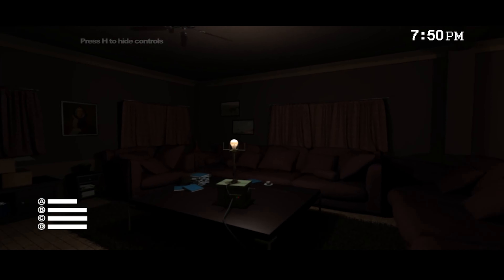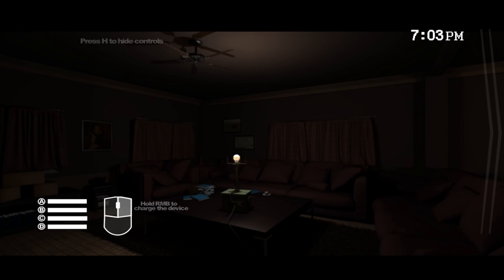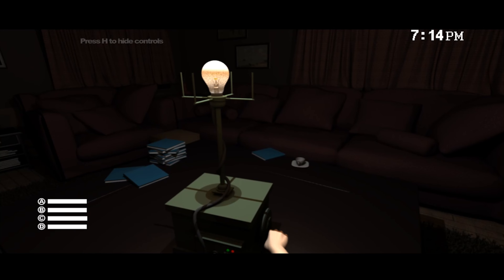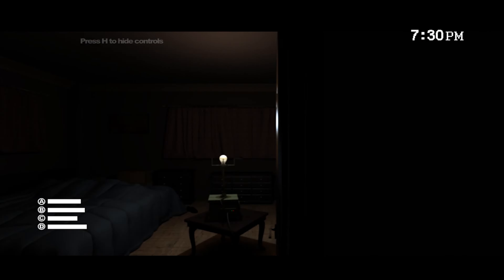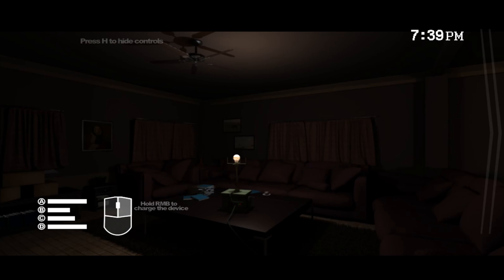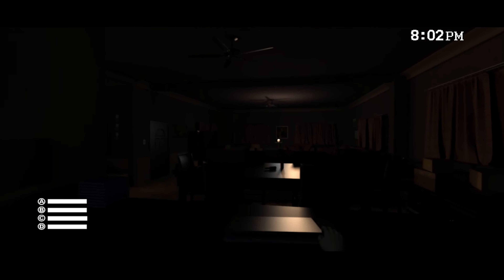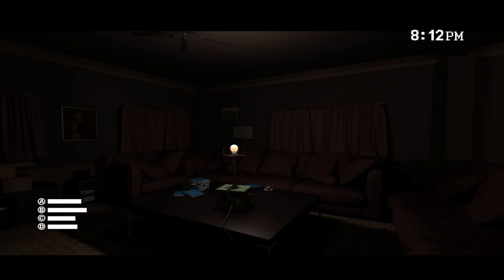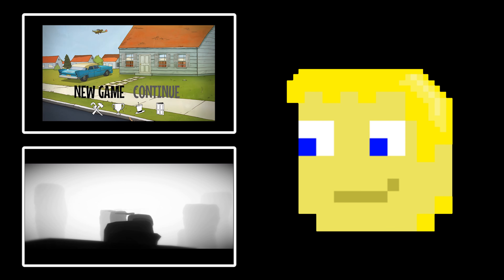Sophie's Curse | Part 1 | BEWARE THE JUMP SCARE!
Keep those lights going! KEEP THEM GOING FOR ALL THAT IS HOLY! Sophie's Curse

Here's a weekend treat! Enjoy my screaming at my expense!

Have a request for a Let’s Play? Leave a suggestion in the comments below!